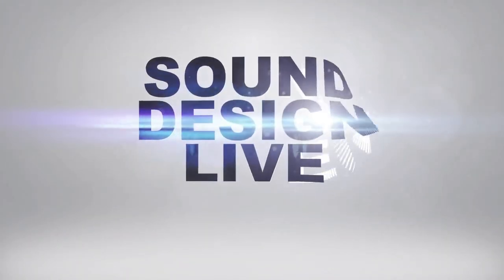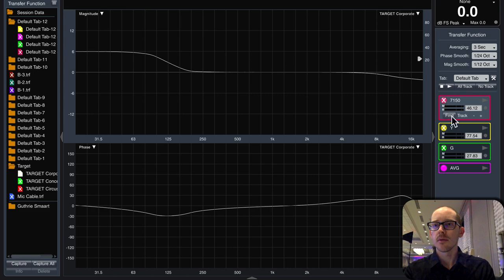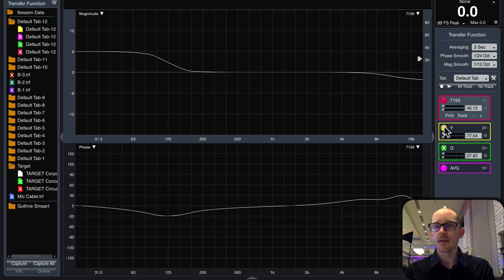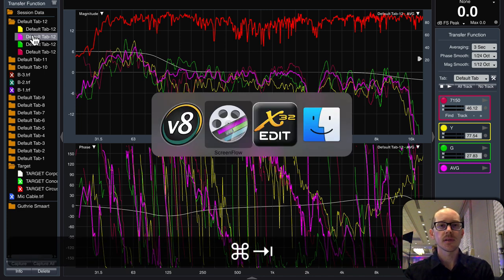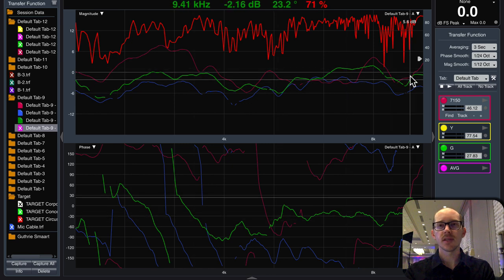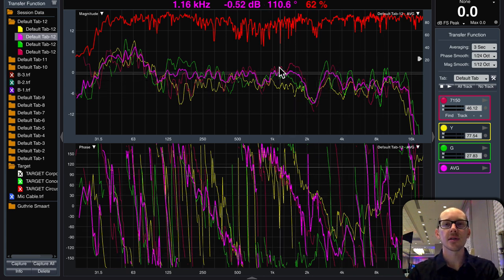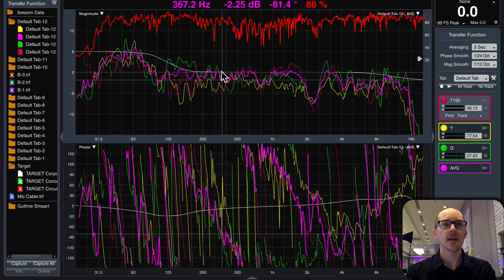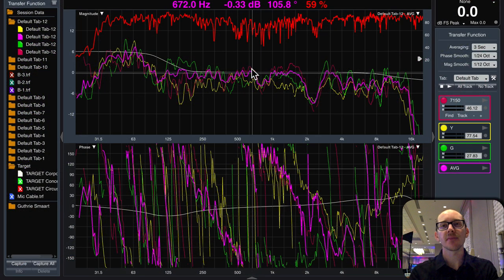Quick Line Array Tuning Level & EQ in Smaart®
Here is what I have been doing when I only have time to measure a single array in Smaart:
1. Place 3 mics: VTOP, ONAX, and VBOT.
2. Observe all three transfer functions, plus a live average.
3. Make level and EQ decisions compared to a target trace.
4. Listen to reference track with EQ in/out.